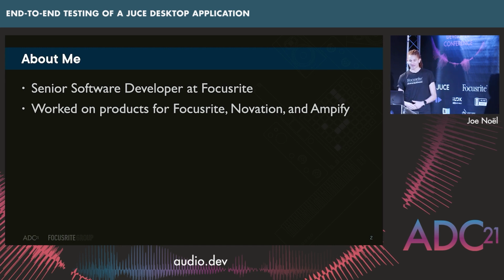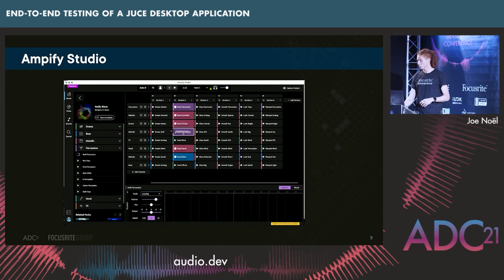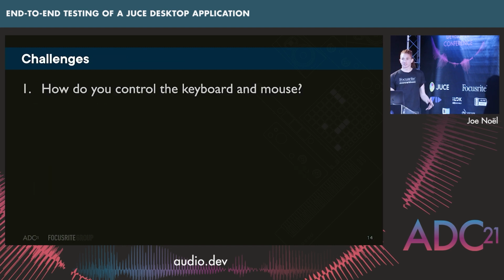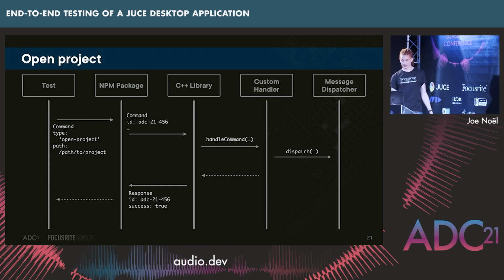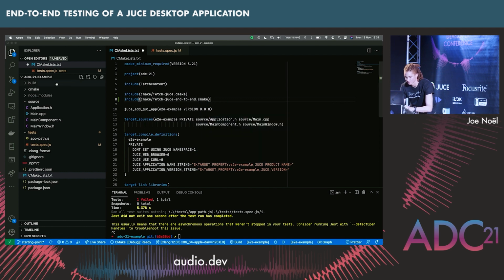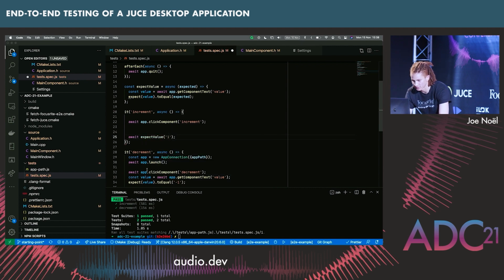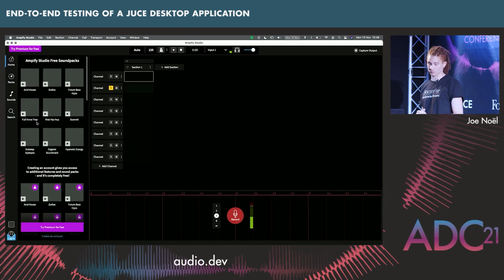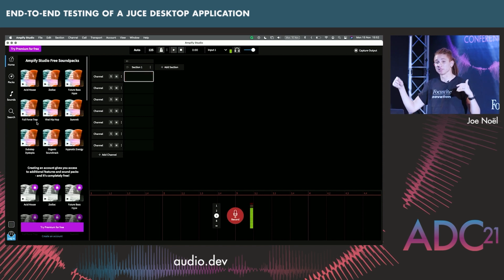End-to-end Testing of a JUCE Desktop Application - Joe Noel - ADC21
End-to-end Testing of a JUCE Desktop Application

Unit tests are a great way to test isolated units of code, but they can’t give you confidence about a complete application. End-to-end testing aims to test an application in close to real-world circumstances. However, the automated end-to-end testing of desktop applications presents a number of challenges.

We will demonstrate an end-to-end test system that we have developed for testing JUCE desktop applications. The tests are written in Typescript. Each test starts the application, runs a single test, then shuts the application down and logs the results.

We will discuss how we overcame some of the challenges that we faced. For example, how do you control the keyboard and mouse without special privileges? How do you stream audio on a continuous integration node that doesn’t have any audio devices? How do you read the state of the user interface in a reliable way?

Joe Noel

Joe is a Software Developer at Focusrite. During the last eight years, Joe has worked on various projects across the Focusrite, Novation, and Ampify brands. These have ranged from desktop development for macOS and Windows, mobile development for iOS, and embedded development for ARM processors.

Special thanks to the ADC21 Team:

Lina Berzinskas
Sophie Carus
Timur Doumler
Derek Heimlich
Josh Hodge
Andrew Kirk
Bobby Lombardi
Tom Poole
Ralph Richbourg
Jim Roper
Jonathan Roper